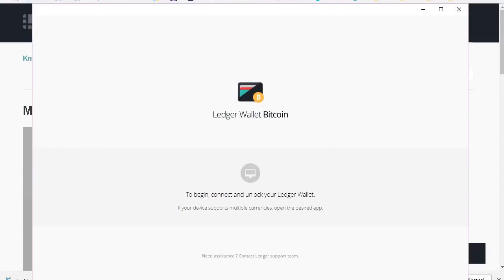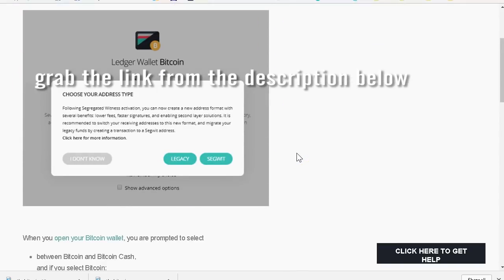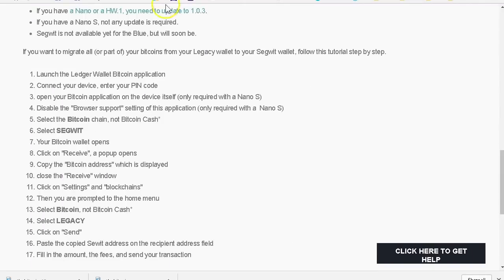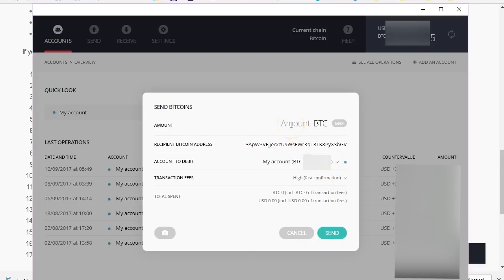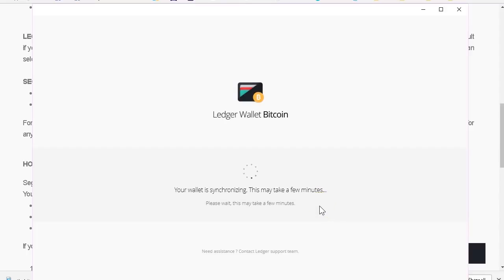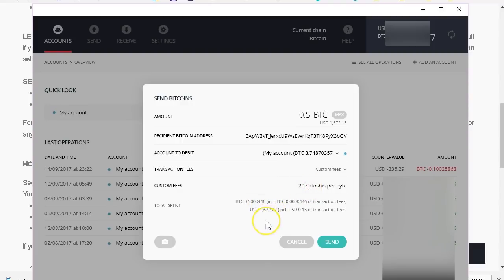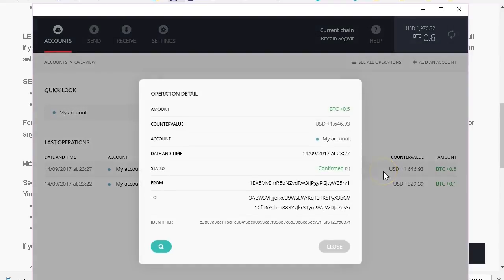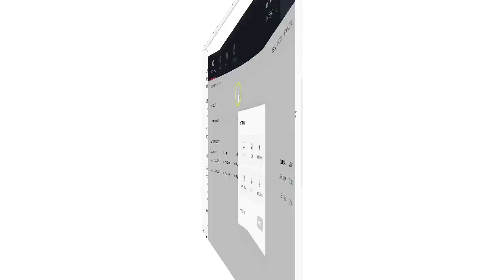Legacy or Segwit Blockchain on my Ledger Nano S? What is the difference?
🚩 Get $10 worth of Bitcoin on your first $100 crypto purchase from Coinbase with my link:

📖Crypto Dictionary: "Crypto Jargon A-Z" is the most comprehensive crypto glossary

📖Crypto Guide: "Learn Crypto" is the ultimate beginners guide to cryptocurrencies that helps you avoid the mistakes all newbies make when investing in crypto

🏆Aurox - my top charting tool and indicator for finding the right entry and exit points for trading on any of the top exchanges and trading pairs. Give it a try and sign up for free

🏆Token Metrics: the most detailed statistics and analysis for all major cryptocurrencies and price predictions to help you find the right coins to trade and the right time to buy/sell - give it a try and get 10% discount if you choose to upgrade with this

💻Find me on:

Other top crypto content creators: Chico Crypto, Altcoin Buzz, BitBoy Crypto, Ivan On Tech, Tone Vays